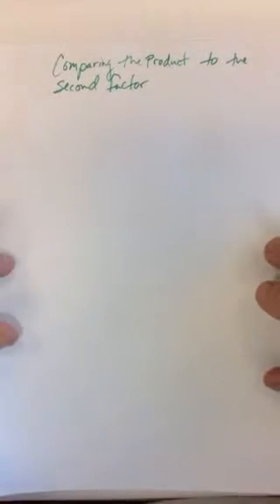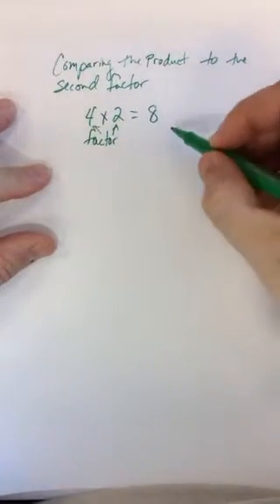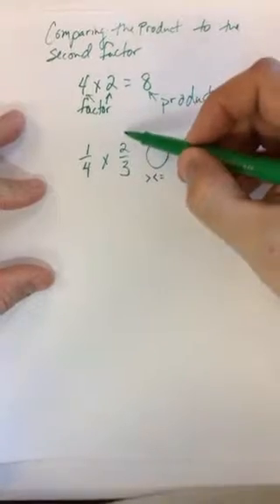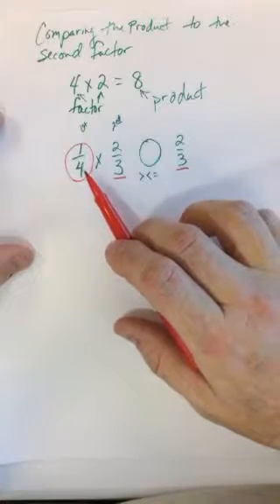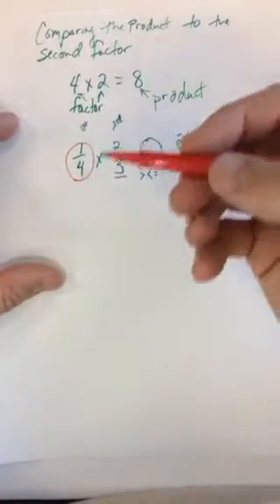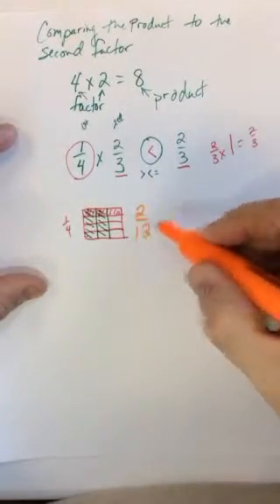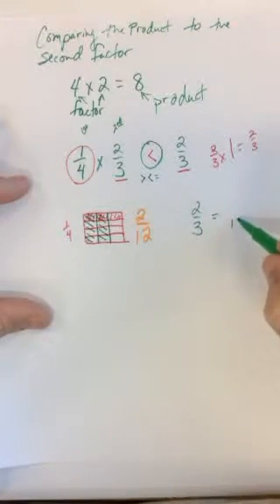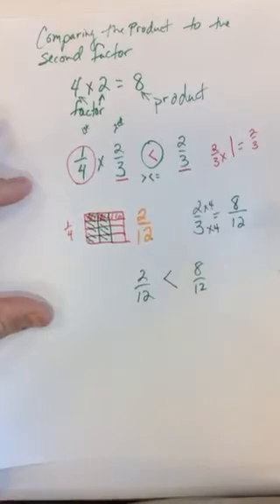Comparing the Product to the 2nd Factor